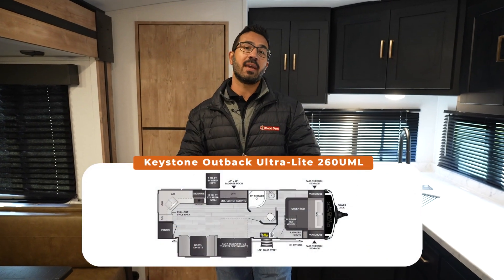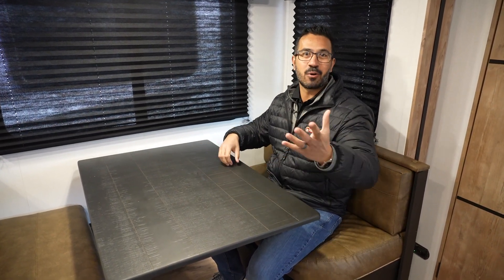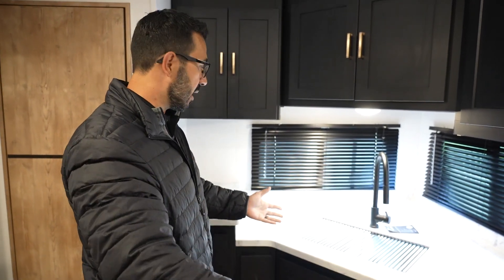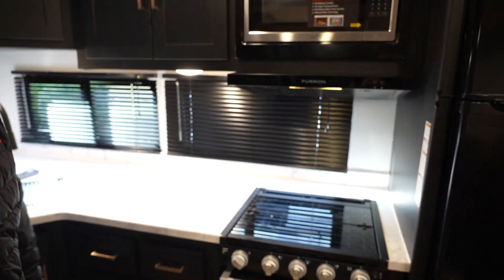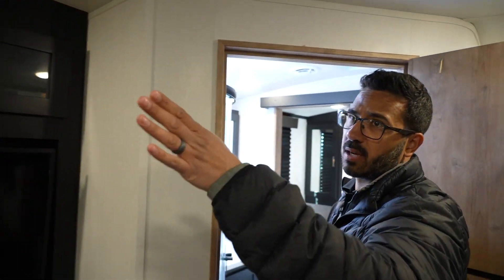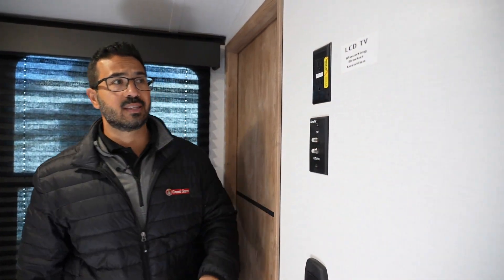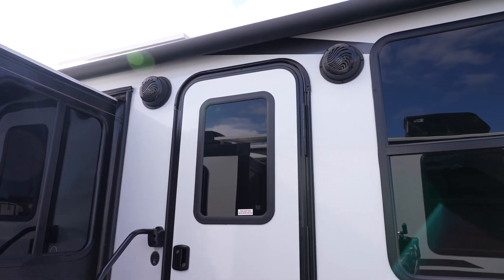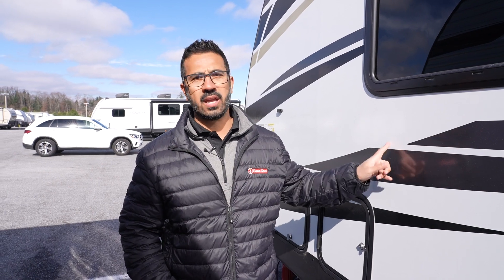PERFECT Couples Travel Trailer - 2023 Outback Ultra Lite 260UML | RV Review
If you're looking for an affordable luxury travel trailer with an amazing layout, Ian Baker has got you covered.  The 2023 Outback Ultra Lite 260UML is just that.  Despite its relatively light weight, this unit is spacious and loaded with features.  And, at its entry level price, you cannot go wrong.  See something you like?  Have some questions?